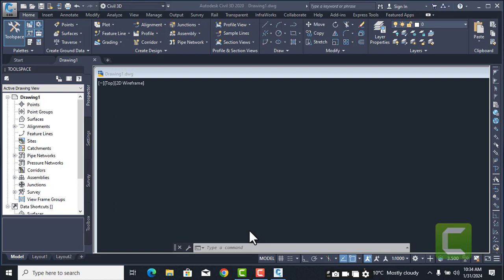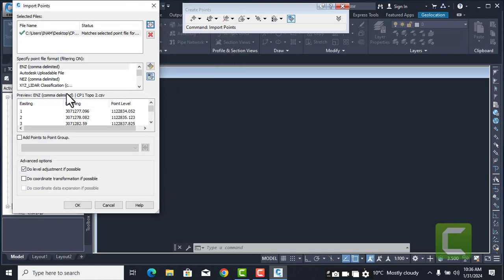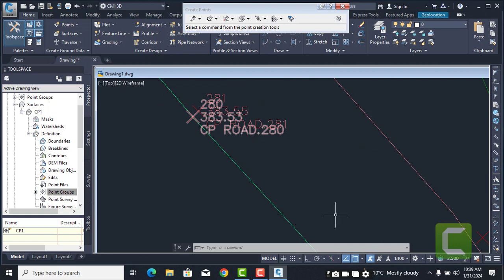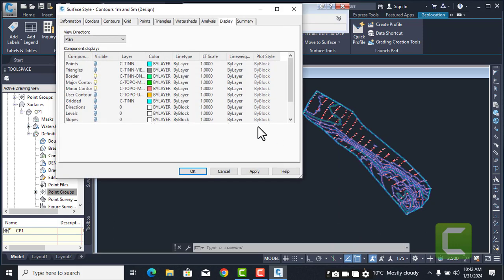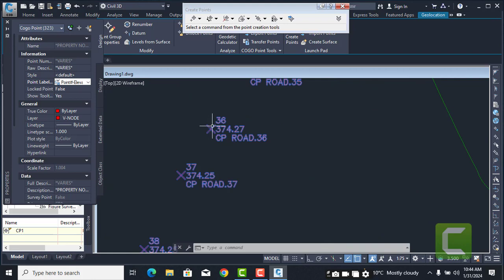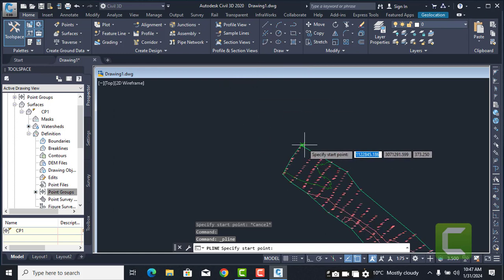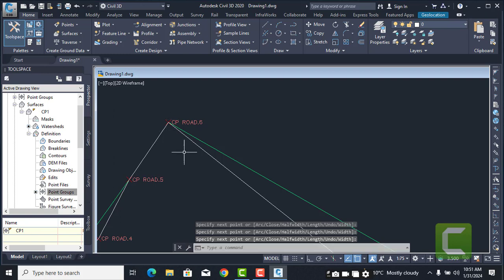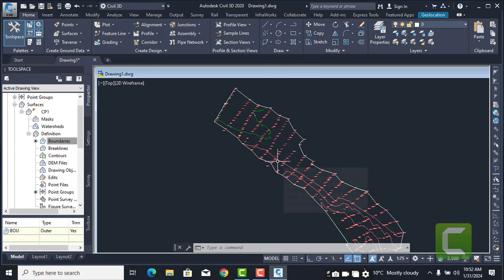How to create surface from points in civil 3d | Auto cad civil 3d | Lesson 03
Creating a surface with contours in AutoCAD Civil 3D involves generating a 3D representation of the ground terrain based on surveyed or designed data. Here's a step-by-step description to guide you through the process:

Import Survey Data:
Start by importing your survey data into AutoCAD Civil 3D. This may include points, break lines, and other relevant information gathered from the field.

Create a Surface:
Navigate to the "Home" tab and select "Create Surface" from the "Create Design" panel. Name your surface and specify the style that defines how the surface will be displayed.

Add Surface Data:
To define the surface, add the imported survey data such as points, breadlines, and boundaries. You can do this by using the "Add Points," "Add Break lines," and "Add Boundaries" commands in the "Modify" tab.

Build the Surface:
Once the necessary data is added, select the "Build" command from the "Modify" tab to create the surface. AutoCAD Civil 3D will interpolate between points and along break lines to create a TIN (Triangulated Irregular Network) surface.

Adjust Surface Display Style:
Customize the display of your surface by adjusting the contour interval, color, and other visual properties. This can be done in the "Properties" palette by selecting the surface and modifying its settings.

Generate Contours:
With the surface created, you can generate contours by selecting the "Surface Contour" command from the "Home" tab. Specify the contour interval and any other parameters relevant to your project.

Labeling Contours:
Add contour labels for better readability. Use the "Add Labels" command in the "Annotate" tab to place elevation labels at key points along the contours.

Surface Analysis:
Perform analysis on the surface to ensure it meets design requirements. Use tools like slope analysis, cut and fill calculations, and other surface analysis tools available in AutoCAD Civil 3D.

Updating the Surface:
As your project progresses or new survey data becomes available, update the surface by adding or modifying existing data. The "Surface" tab provides tools for updating and analyzing the surface dynamically.

Exporting Data:
Once your surface is finalized, you can export the data for further use or sharing. Common formats include Land  or DWG.

Remember to save your work regularly and document your process for future reference. AutoCAD Civil 3D offers a robust set of tools for surface creation and analysis, allowing you to model and understand the terrain effectively.